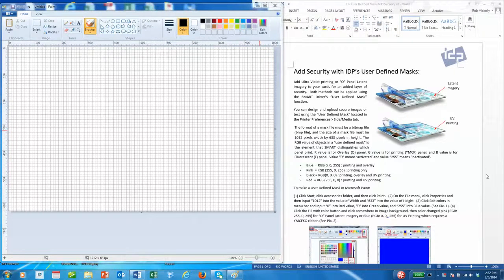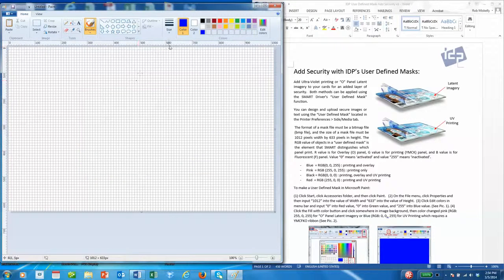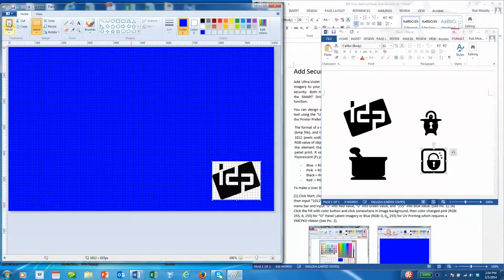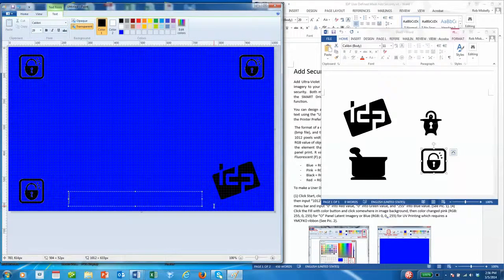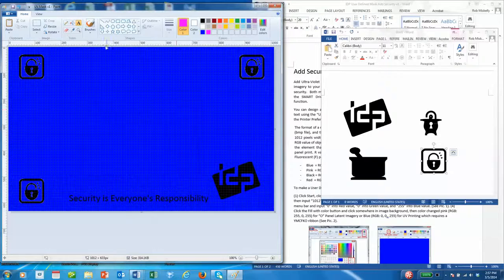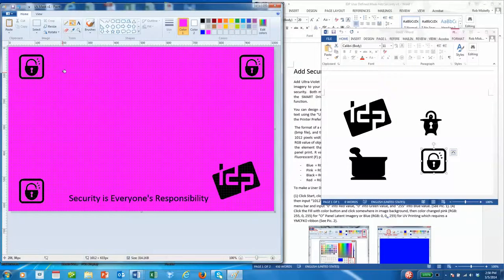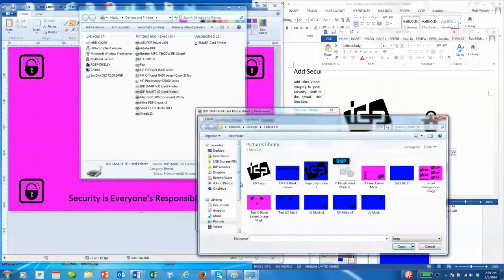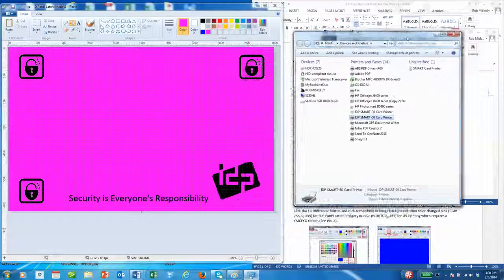IDP SMART Card Printer Driver User Defined Mask